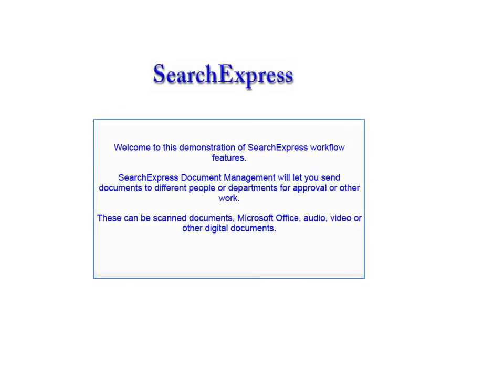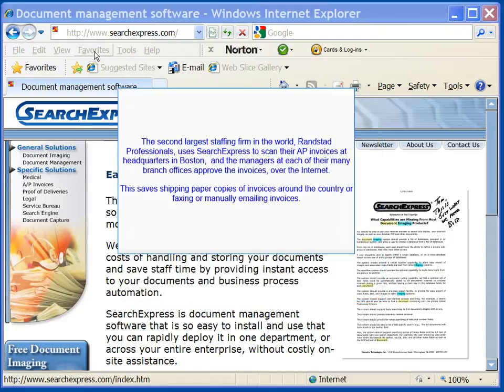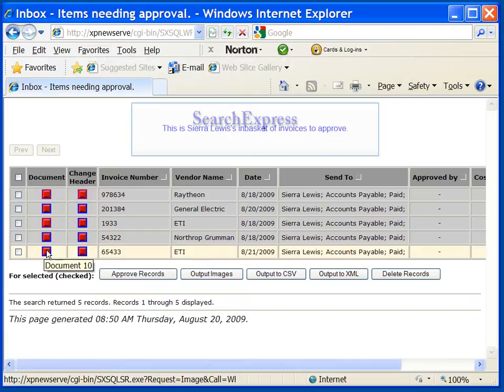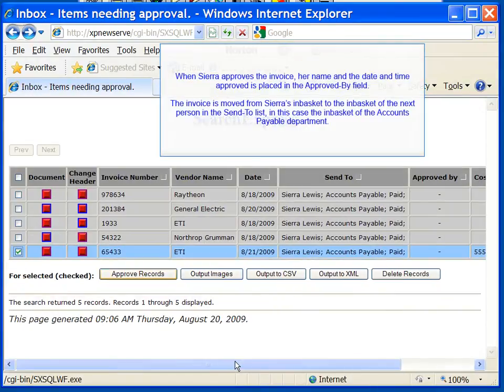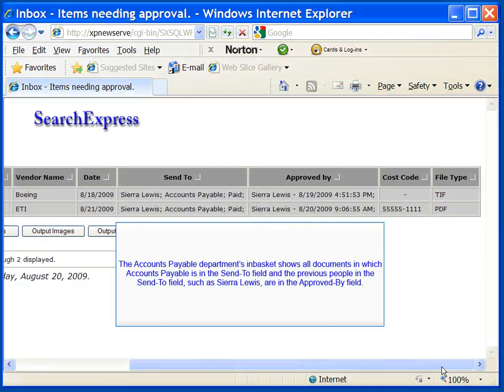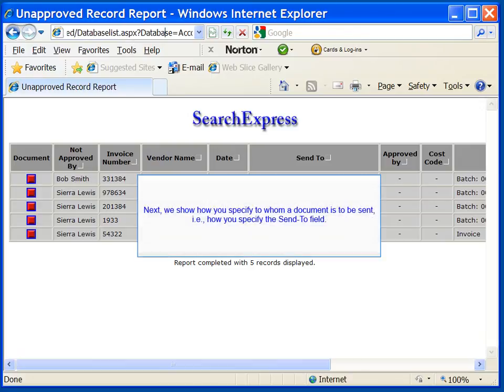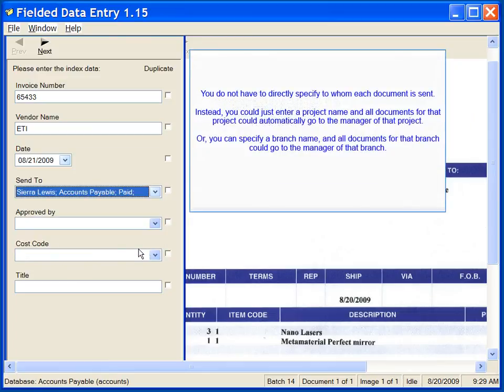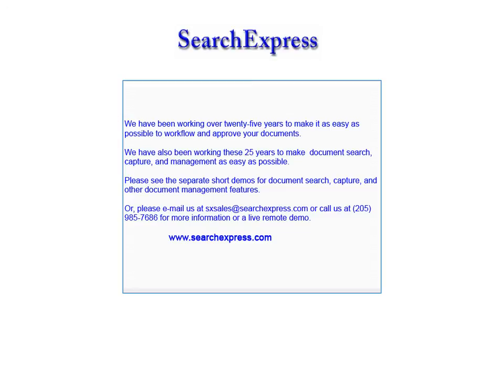SearchExpress workflow demo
For using workflow to route and approve documents, view this 6 minute demo of SearchExpress workflow features.